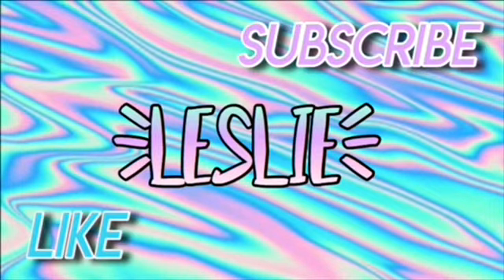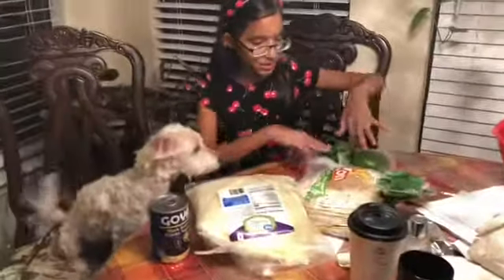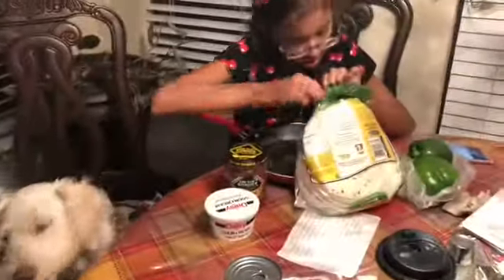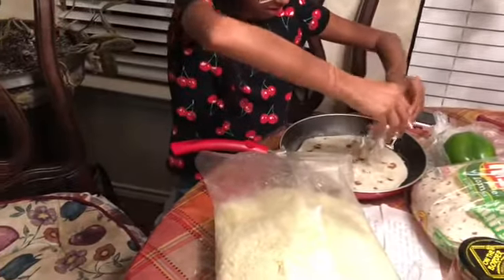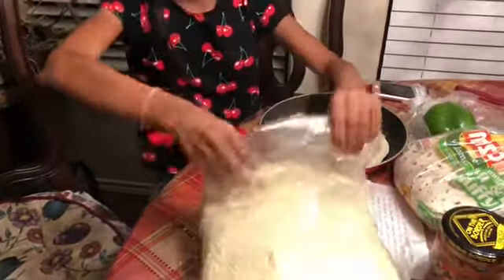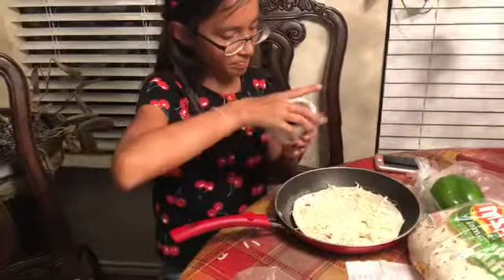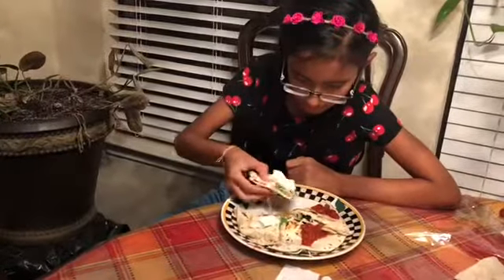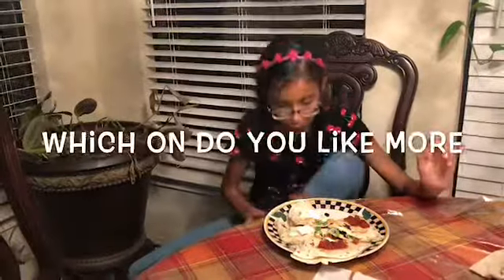My first video Come And Cook With Me